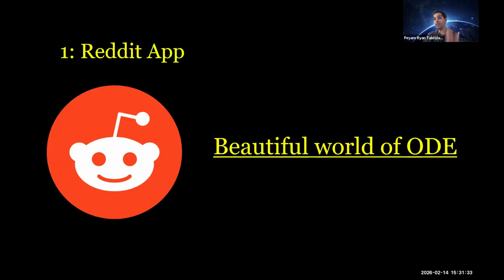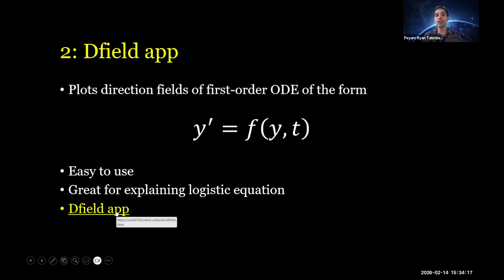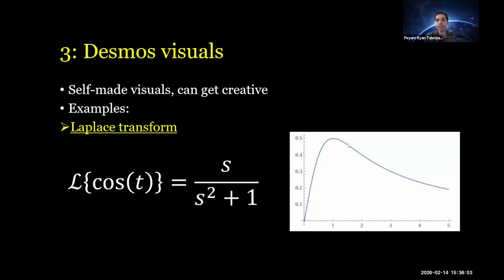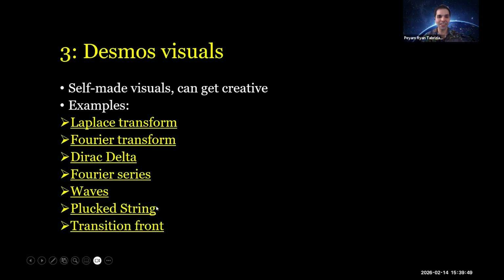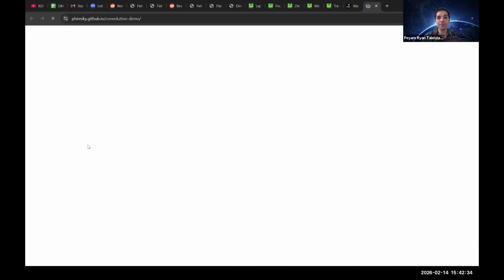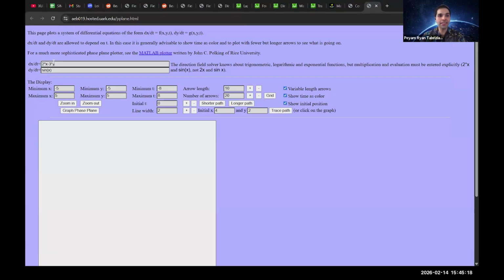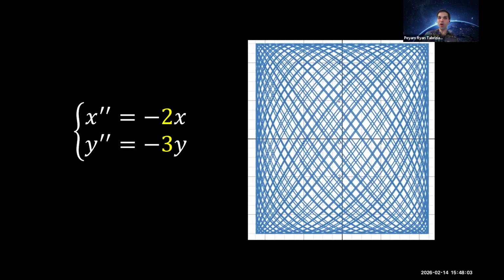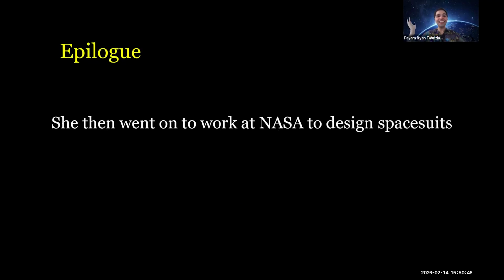EXPO 2026: "At the Intersection of Art, Science, and Education: Using Visuals to Enhance..."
Sat | 3:30 PM–4:00 PM ET
Peyam Ryan Tabrizian; Division of Applied Mathematics, Brown University, Providence, RI USA

Abstract: One of the unique aspects of teaching differential equations is that one can show beautiful visuals of what the solutions look like, which hopefully excites the students to learn more about this awe-inspiring subject. In this talk, I will present some pictures and demos of both ordinary and partial differential equations, and how I use them in my teaching. Those include for instance an applet for the heat and wave equations, a simulation for the mass-spring equations, a vector flow illustrator, and many more. All those apps can either be found online for free, or are created using Desmos. As a special treat, I will also showcase an art project that a RISD student of mine created, where she used chaotic dynamical systems to design fashion clothing.